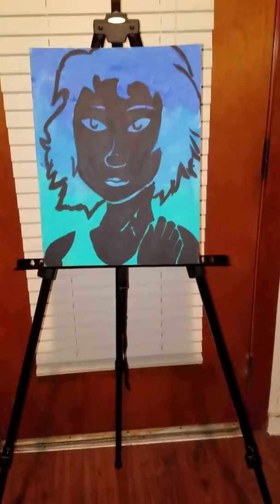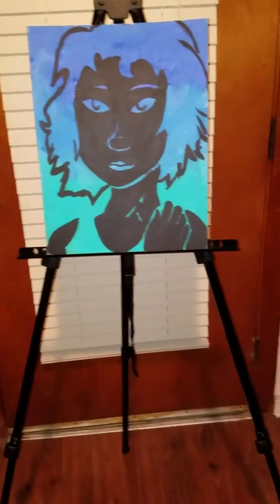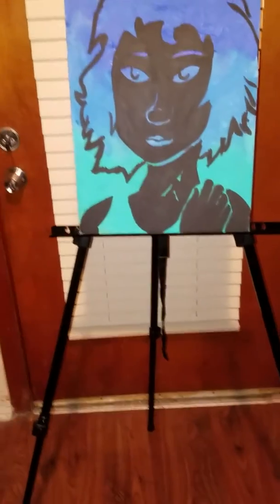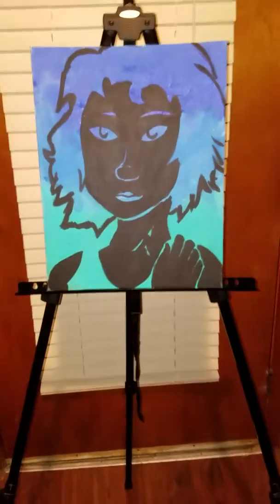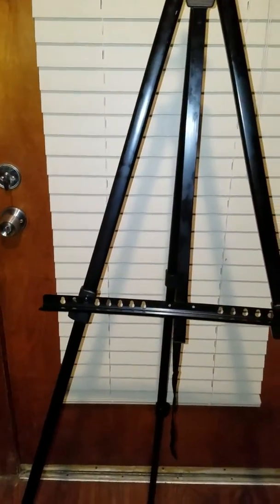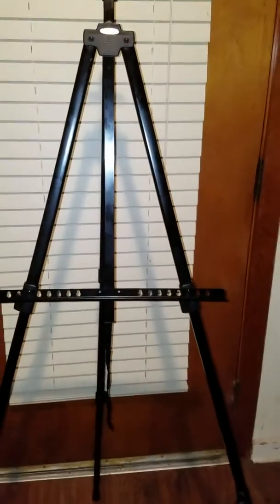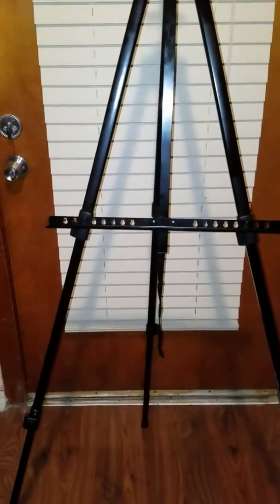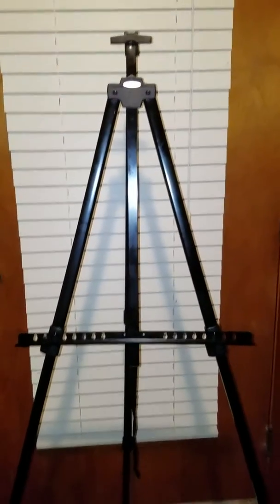X-Large Easel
This X-Large Easel can be used from a basic to a professional level. The legs adjust from sitting height to standing height. It comes with a carrying case. This is one of the best Easel my daughter have used. It is so cute!

Pro / Likes: Sturdy
Cons / Dislikes: None
Useful Instructions or easy to use: Yes
Would I recommend: Yes

Reviewer’s Disclosure: This review is my honest and unbiased opinion. It was not influenced by the FREE offer in exchange for committing to rate this product in a truthful manner.
I love to provide helpful reviews! Please let me know if this review was helpful. Thank you